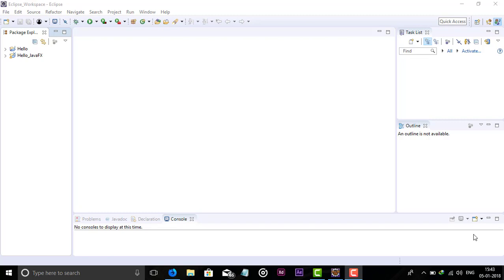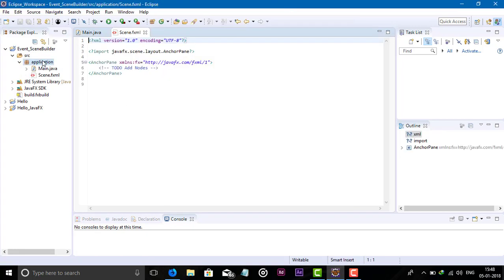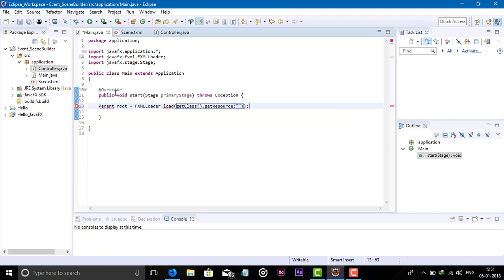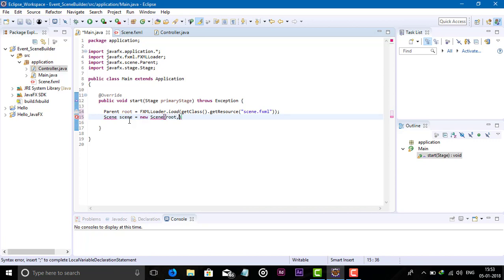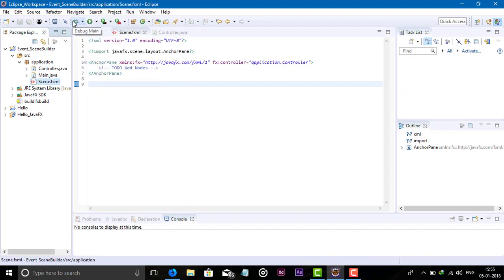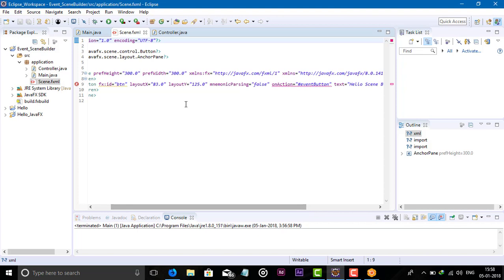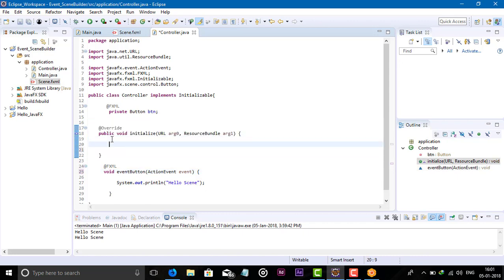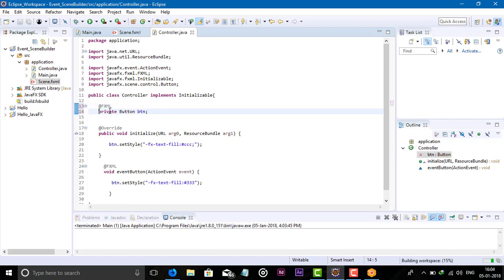Event With SceneBuilder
Hello programmers, In this video, I am showing how we can perform event with scene builder in JavaFX.

Happy Coding :)